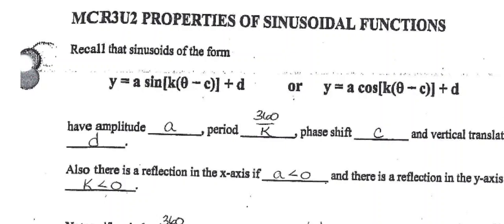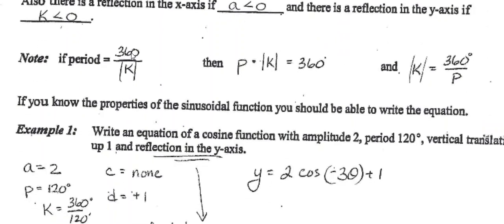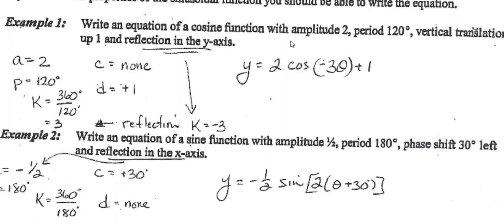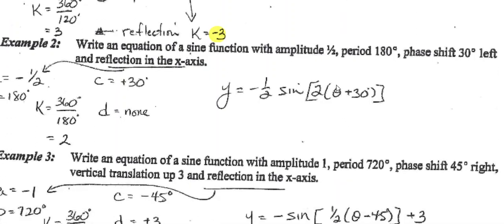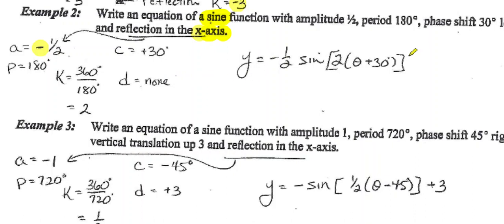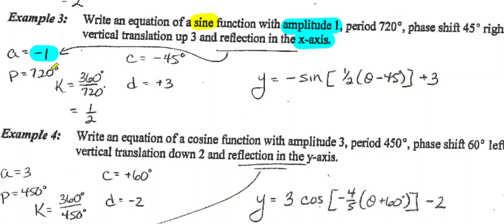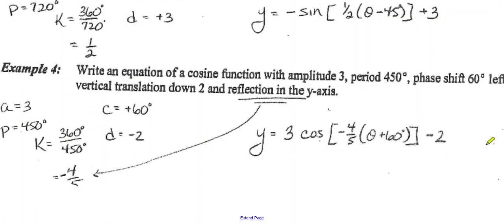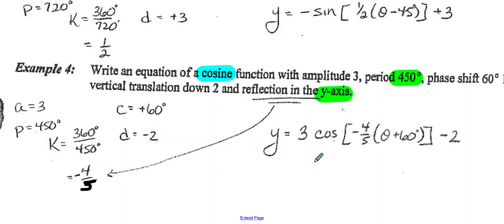5 Properties of Sinusoidal Functions Video Lesson 1